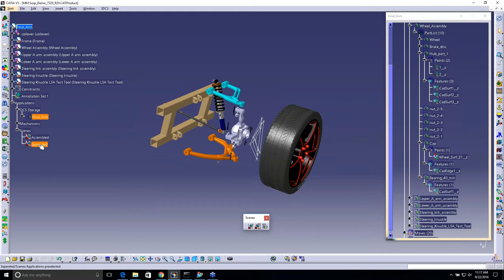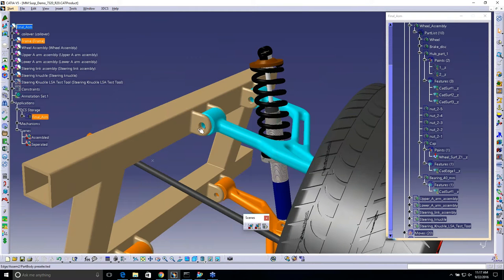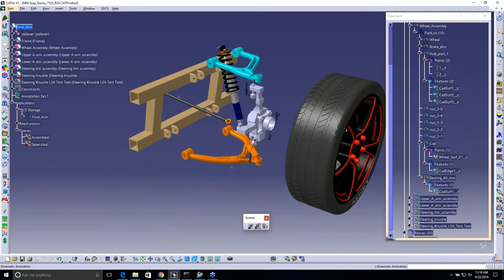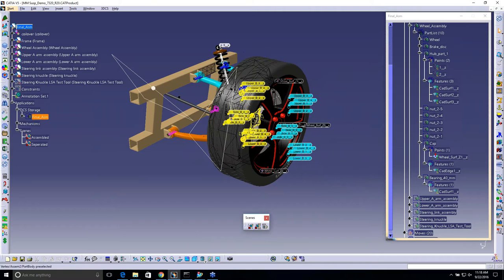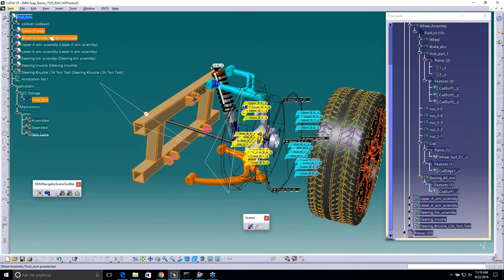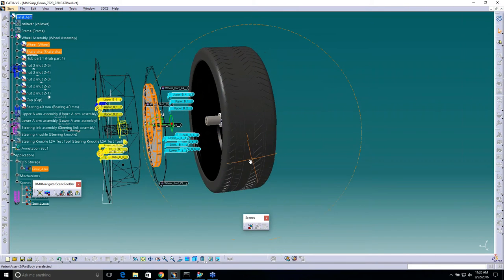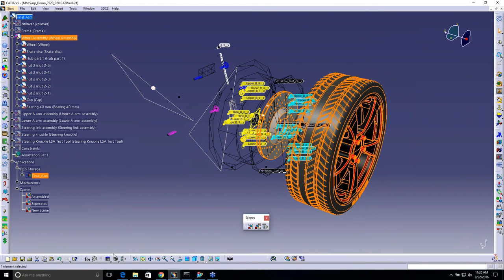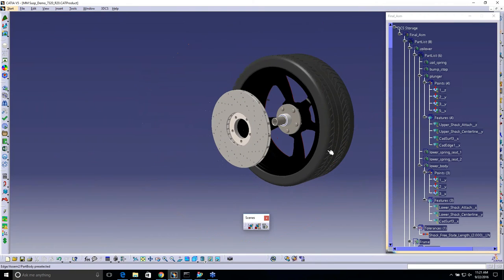CATIA Enhanced Scenes - Jump to Assemblies and Stages Quickly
From the DCS Essentials Webinar Part 1.

CATIA allows you to set up Enhanced Scenes. These are pre-set stages of your model. For example, a completely assembled setup, a completed dis-assembled, and different sub-assemblies with the other parts hidden are all examples of Enhanced Scenes. This lets you quickly jump to specific assemblies or setups of your model without having to manually configure your model each time.

This video shows how to set up Enhanced Scenes in CATIA to save you time and frustration when working on your models.